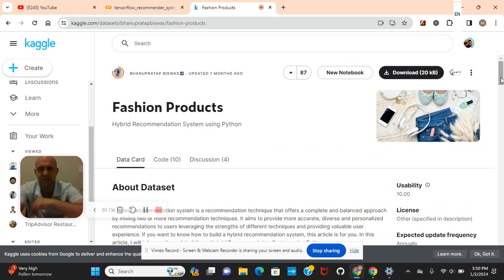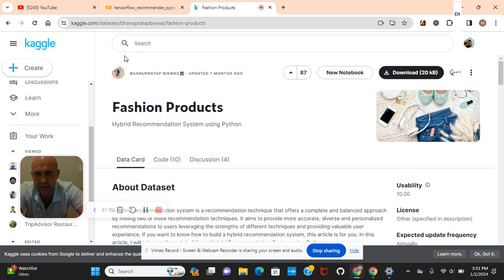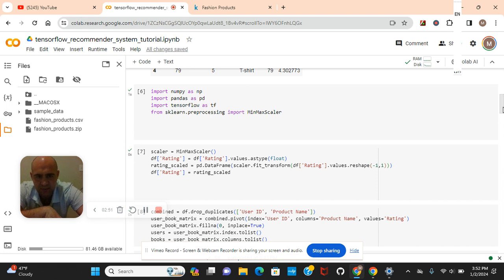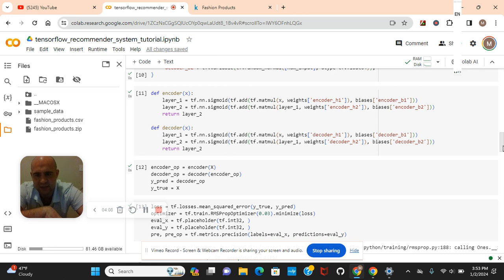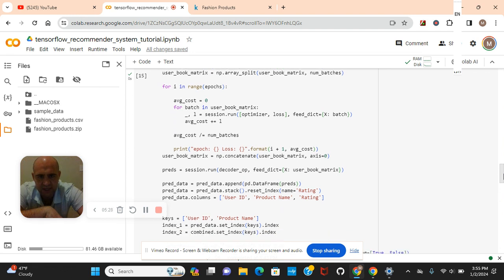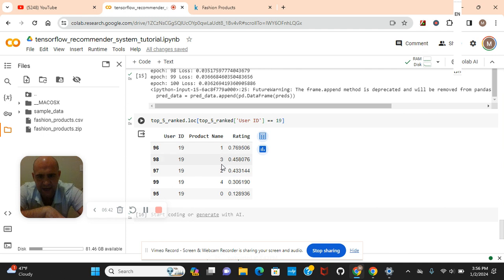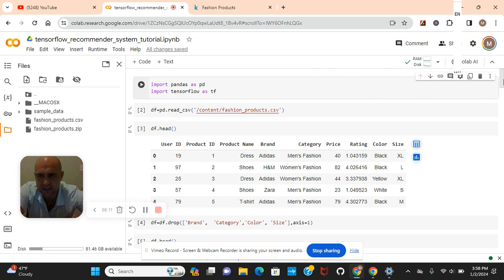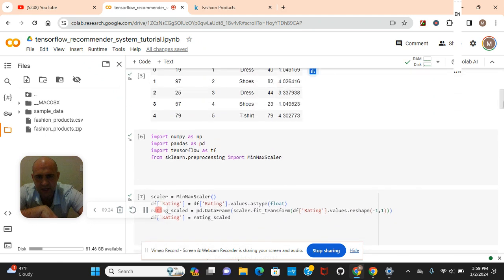Using Tensorflow build a Fashion Products collaberative filtering recommendation system from Kaggle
For Book more in depth on both machine and deep learning: